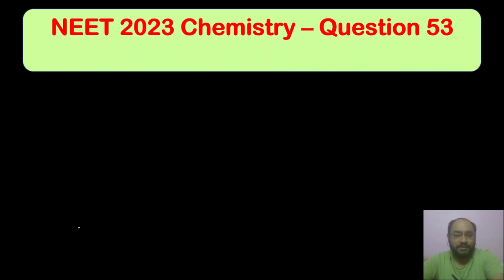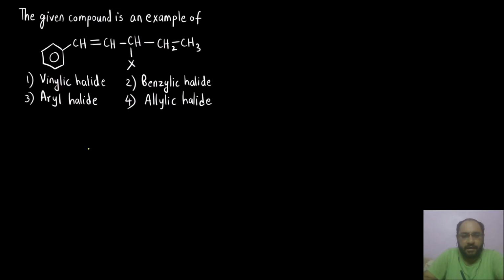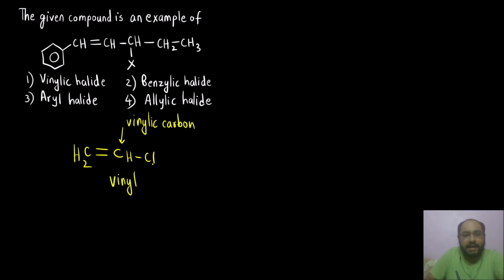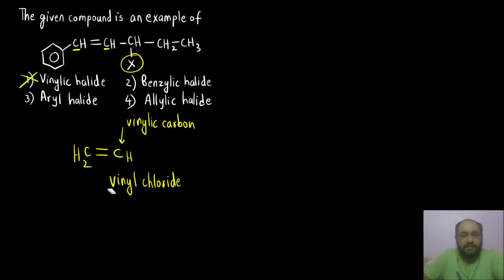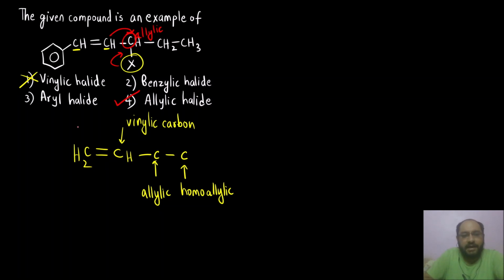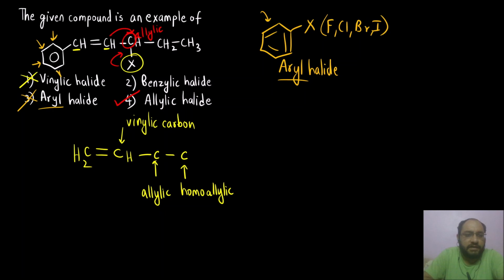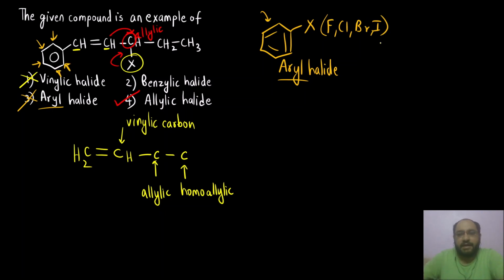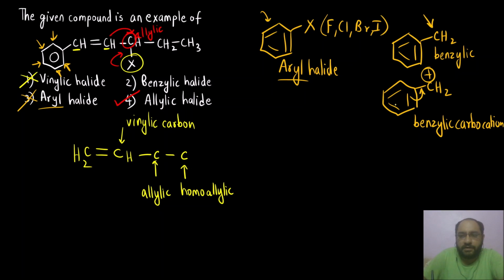Allylic, Homoallylic, Vinylic, Benzylic, Aryl Halide-Alkyl halides | NEET 2023 Chemistry-Question 53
Hello Everyone!!!

In today's video, we are going to learn how to identify whether an alkyl halide is allylic, benzylic, vinylic, homoallylic or aryl halide.